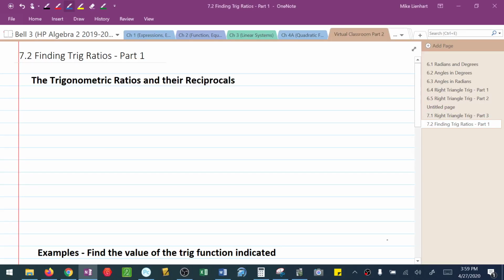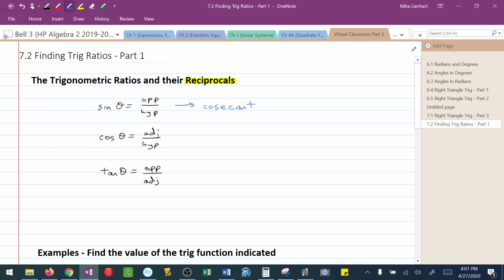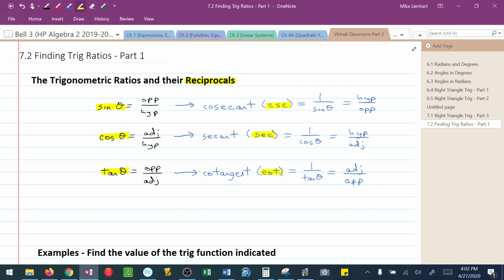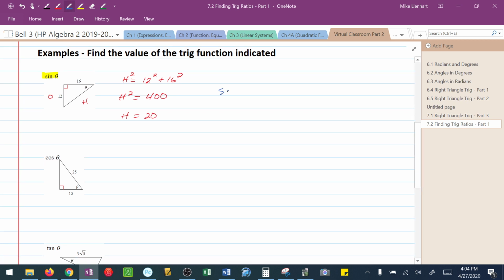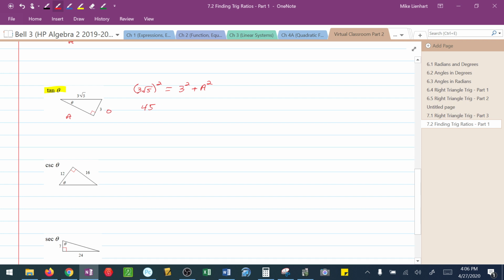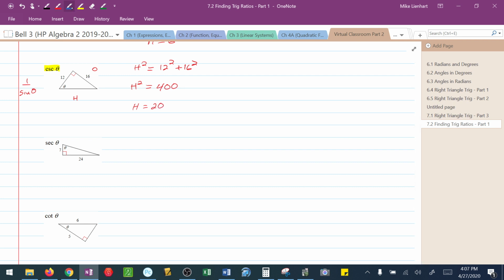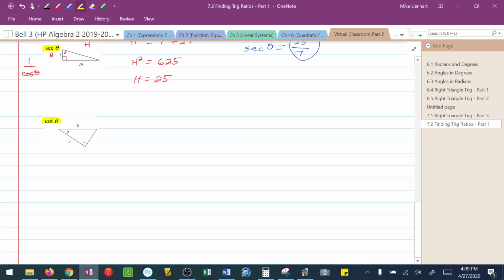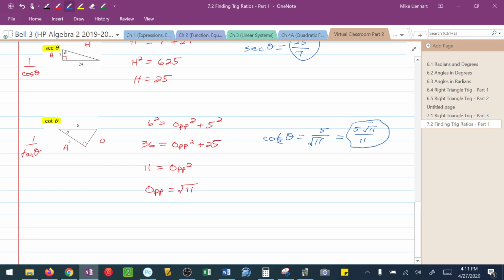Finding Trig Ratios Part 1